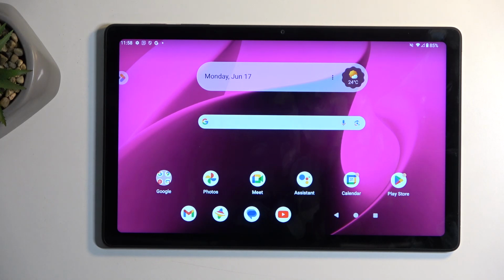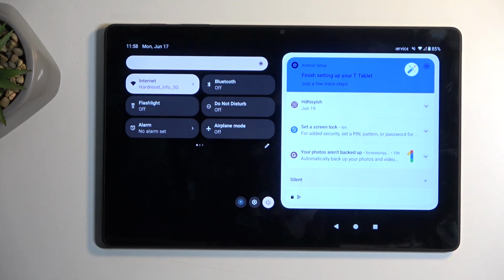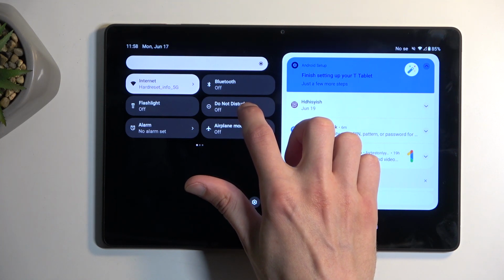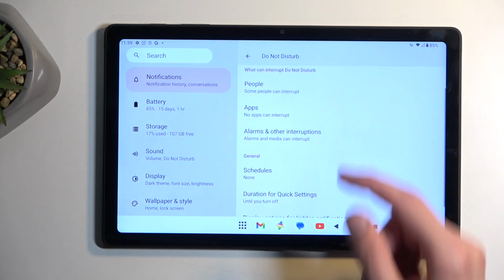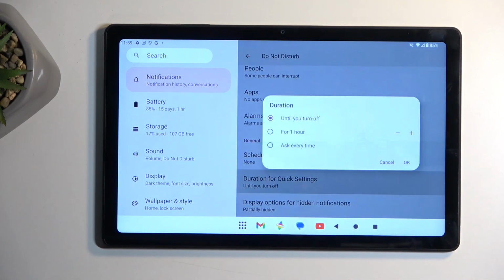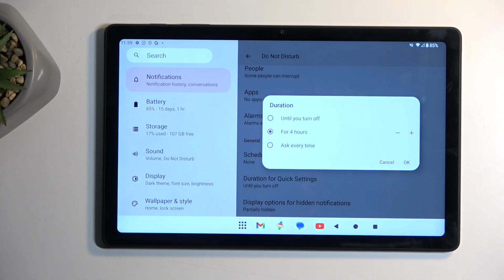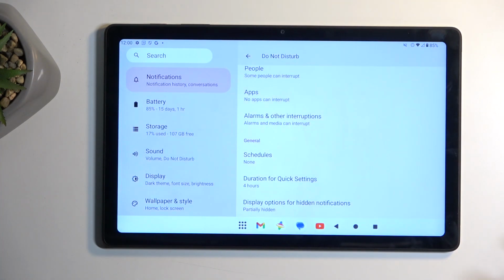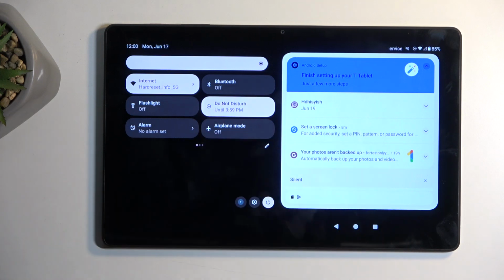How to Enable Do Not Disturb on T Tablet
Learn how to easily activate and customize the Do Not Disturb feature on your T Tablet, ensuring you can enjoy peace and focus without interruptions. This video will guide you through the settings, helping you to block unwanted notifications, silence calls, and tailor the Do Not Disturb mode to suit your needs. Perfect for anyone looking to optimize their tablet experience, whether you're working, studying, or just need some downtime. Stay in control of your notifications and keep distractions at bay with these simple tips.

What is the best way to activate Do Not Disturb on T Tablet? Can I customize notifications during Do Not Disturb mode on T Tablet? How do I silence calls on T Tablet without missing important ones? What happens when I turn on Do Not Disturb on T Tablet? Can I schedule Do Not Disturb on my T Tablet?